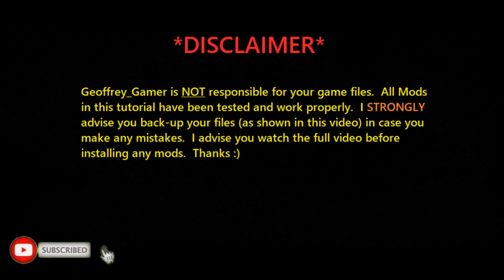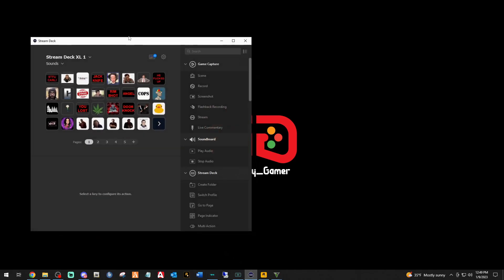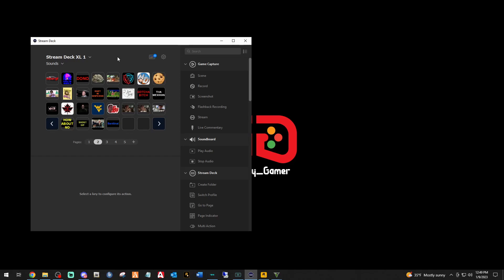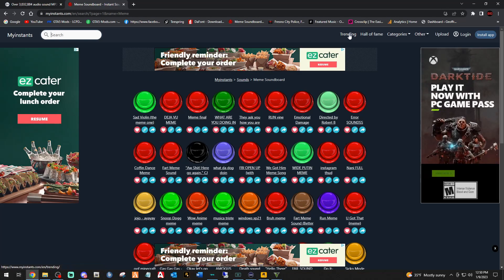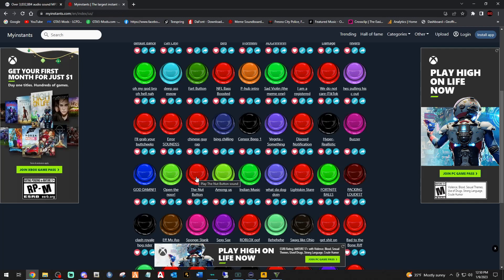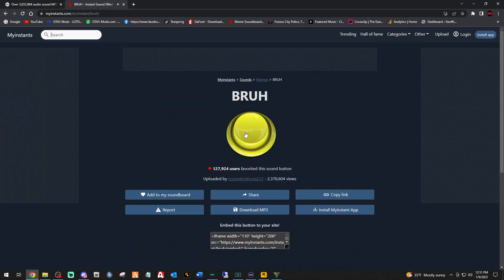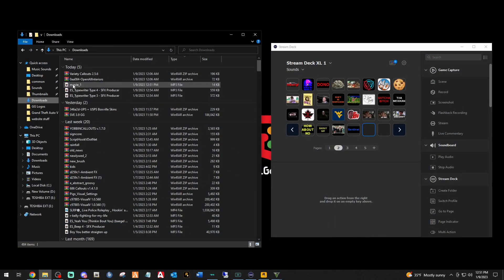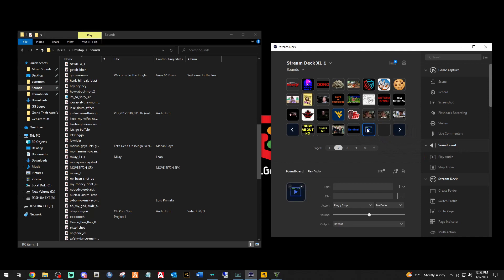Playing Sounds into FiveM using Streamdeck | 2023 | By Request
By request from Zack3267 is a video on how to use sounds with Streamdeck into your fivem

TUTORIAL LINKS

My System Specs:

10th Gen i9 10850k Processor
64gb ddr4 XPG Gammix Ram